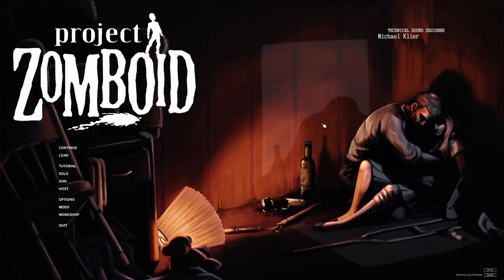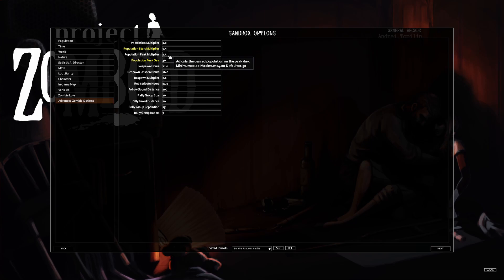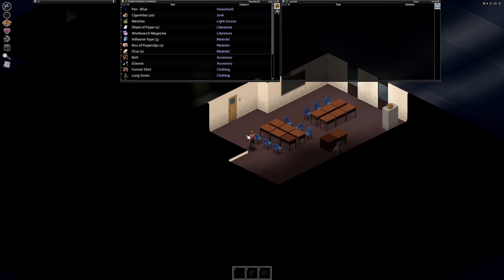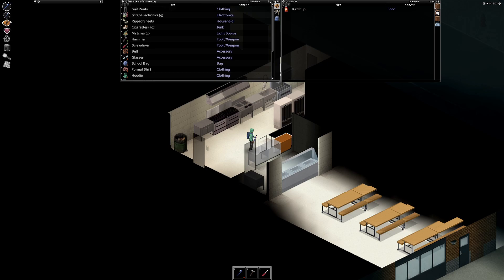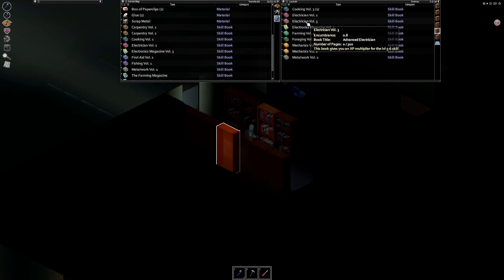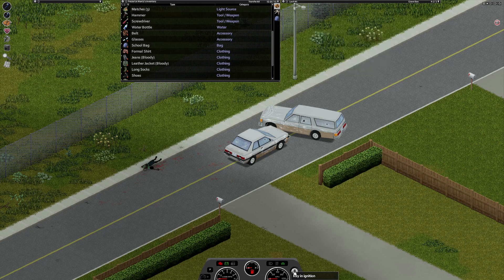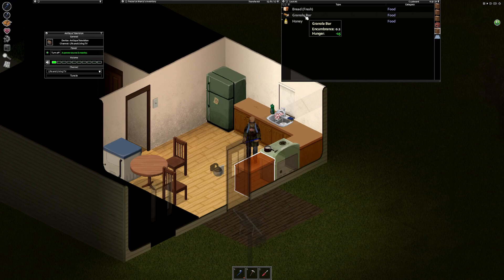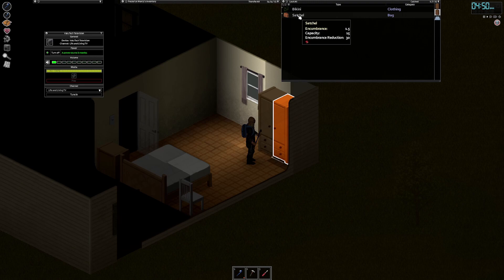Project Zomboid Let's Play #1 - Frederick the Engineer, an after-school hoodlum AND loot goblin!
New PZ playthrough! Day 1 for Frederick the Engineer is filled with loot hoarding, being an after-school hoodlum, and lots of storage sorting. Good overall first day in the apocalypse though.

I am playing the most current Project Zomboid build, 41.78, mostly vanilla with only two mods: "Pillow's Random Spawns" and "Customizable Zombies".

This playthrough series, unlike my previous one, will be heavily unedited and therefore much more candid, freestyle, and real. Also the videos are longer. I hope you enjoy!

0:00 - Intro
0:38 - Mod overview
2:29 - Sandbox Settings
5:19 - Character Creation
7:36 - Start of Day 1